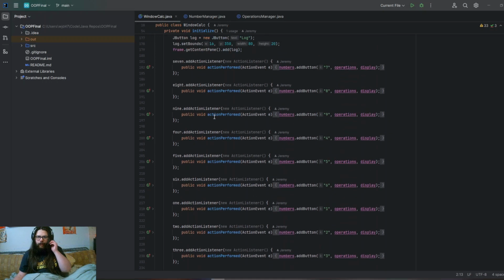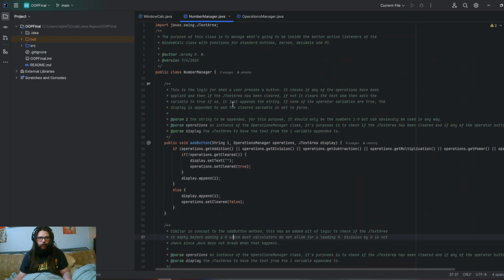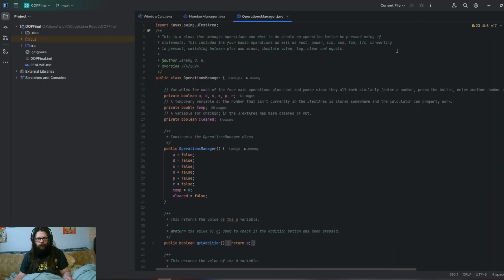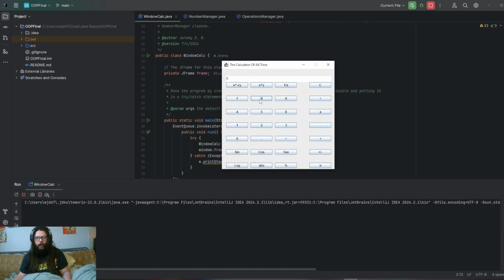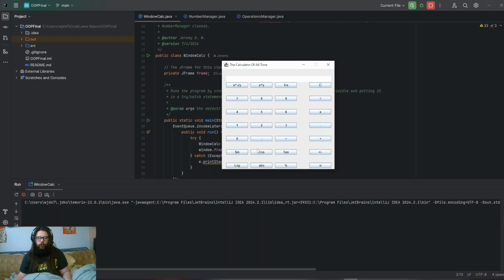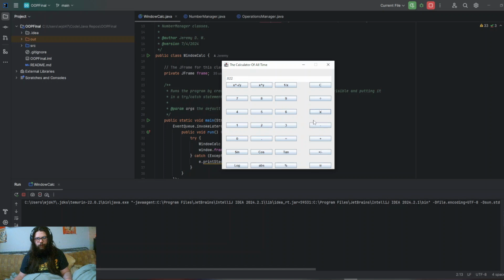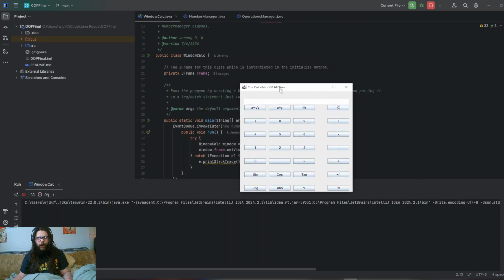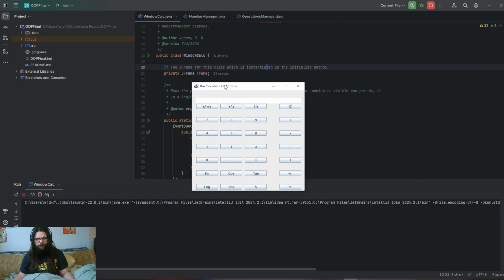Object Oriented Programming - Final: "GUI Calculator"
A calculator but gooey! I love the GUI stuff, so this was a fun one to do. I might prefer the GUI stuff for C# or Android, but Java i still up there.